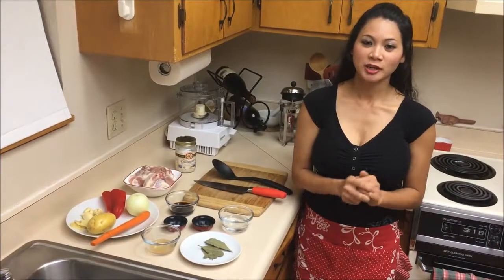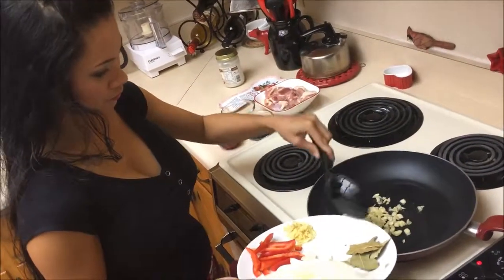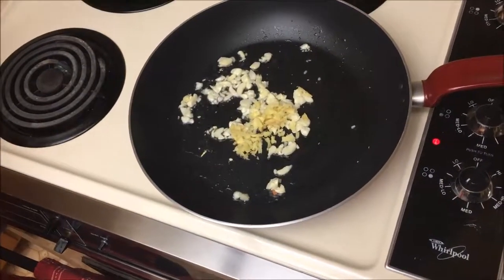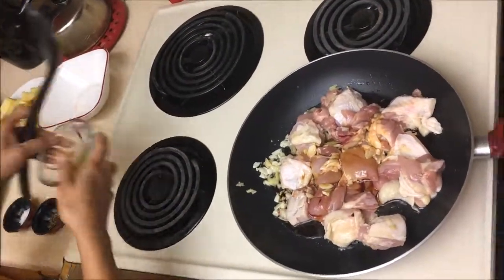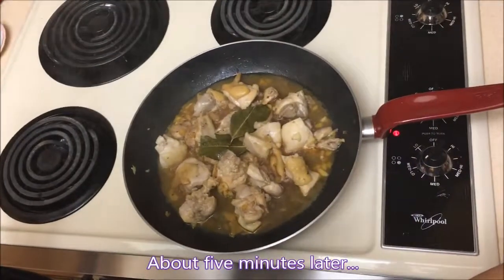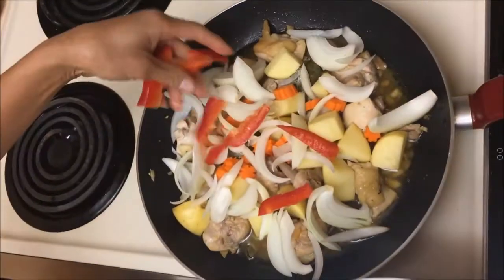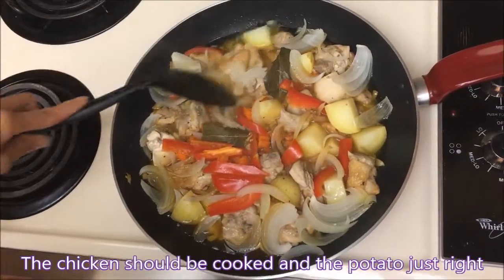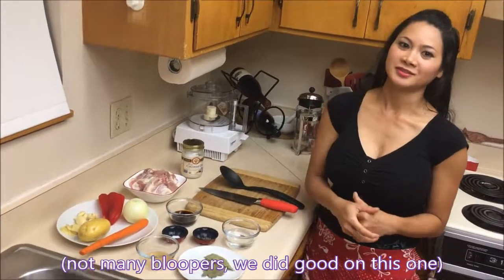Filipino CHICKEN ADOBO Fast & Easy!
Probably the most recognized Filipino recipe, Chicken Adobo! We hope you enjoy our how-to video for this simple and fantastic recipe. Full recipe below...

Chicken Adobo:
4 boneless Chicken thigh (cut in 1/4 size)
1 medium Onion (sliced)
3 Bay leaves
1 large Potatoe (1" Cubed)
1 whole Carrot (cut about 1/2 inch)
5 cloves Garlic (chopped)
1/4 cup Bell pepper (sliced)
5 tbsp Soy sauce
1 tbsp Vinegar
1 tsp Ginger
1 tsp Coconut oil
1/4 tsp Black pepper
1 pinch of Salt

 This recipe is good with white rice.